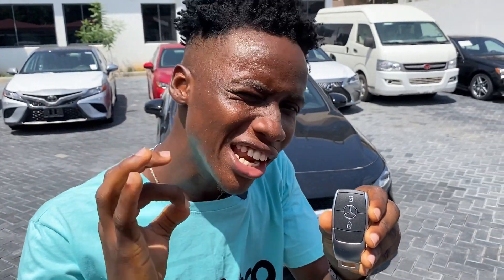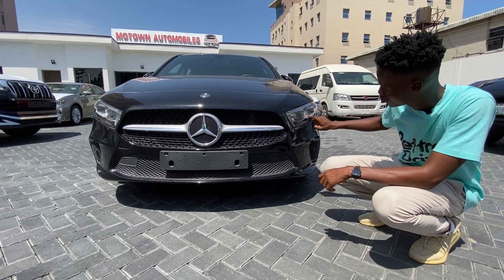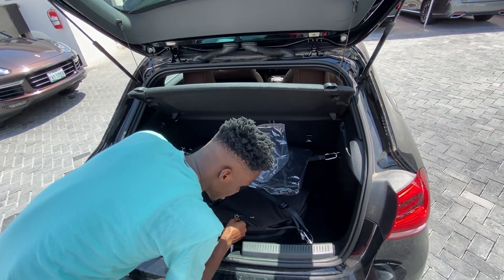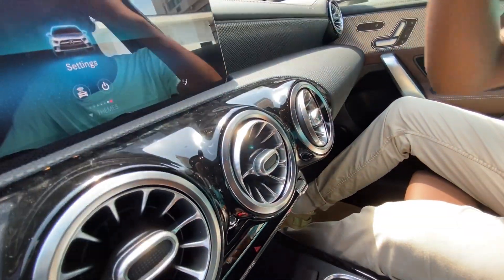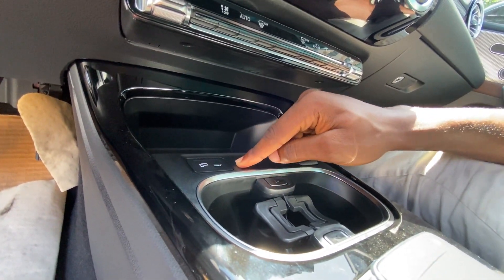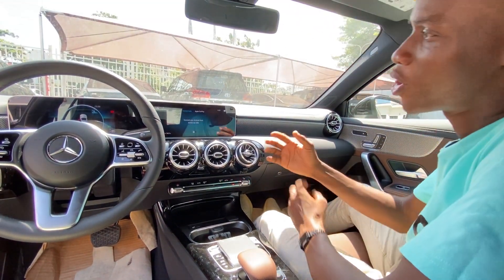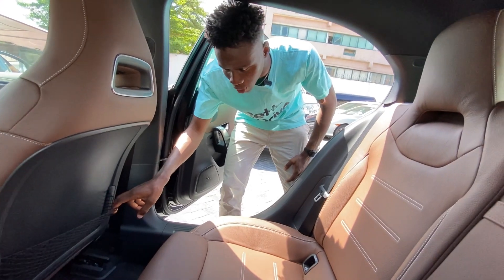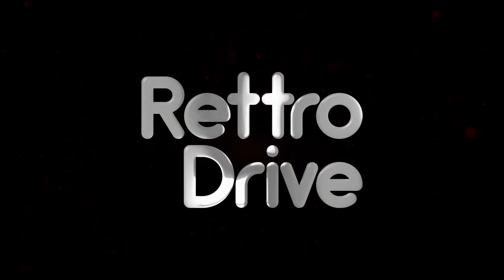2020 Mercedes A-class(A200) | RettroDrive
The smallest Mercedes that you can buy😍

2020 Mercedes A200

⚙️```_WELCOME TO RETTRODRIVE _```

Lagos, Nigeria
Nigerian car review

Mercedes A class
Mercedes hatch back
2020 Mercedes A200
2020 Mercedes A-class
2020 Mercedes Benz A class review